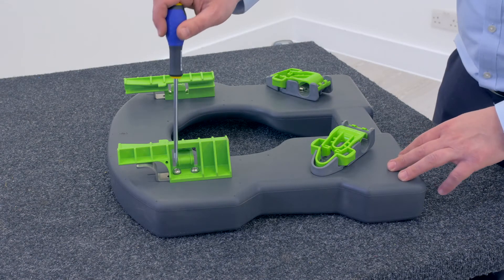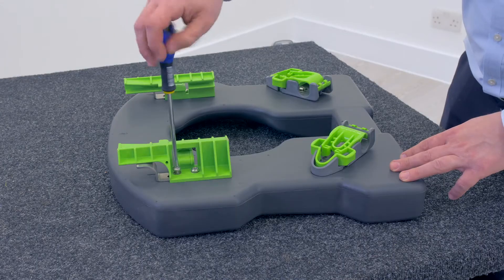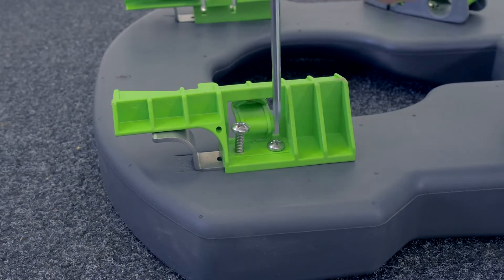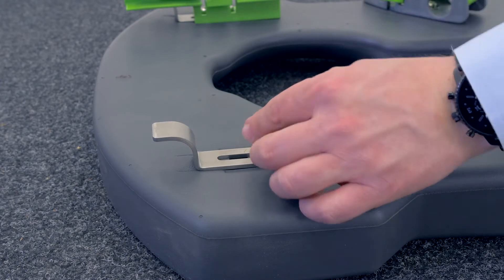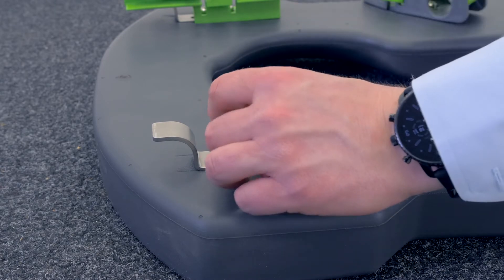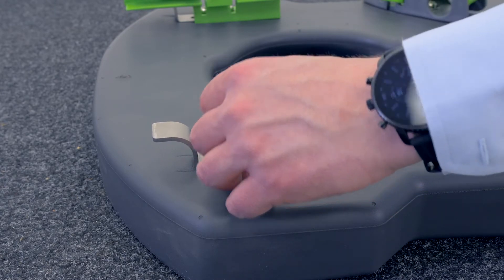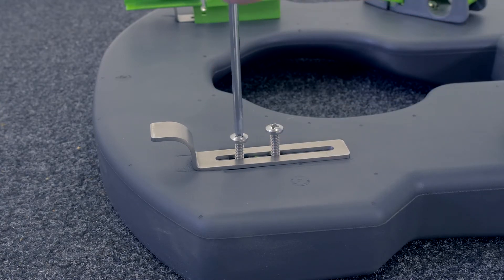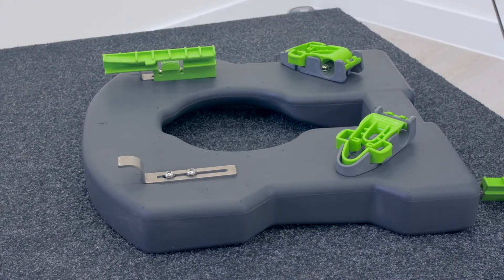RAZ Shower Chair: Removing the commode pan sliders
Follow our step-by-step instructions on how to remove the commode pan sliders on a RAZ Shower Chair.